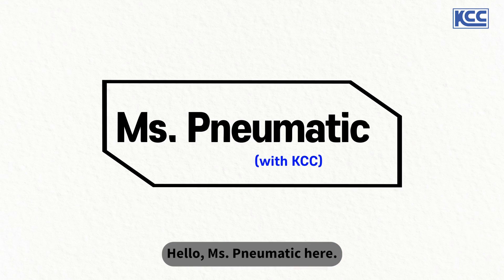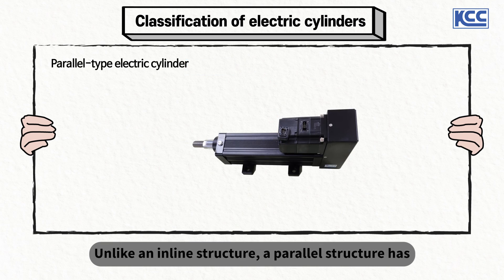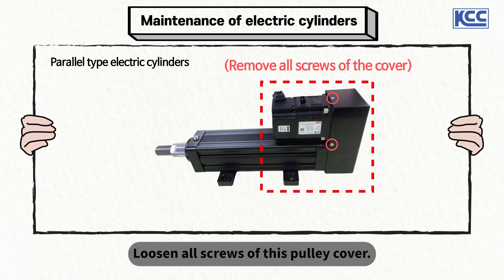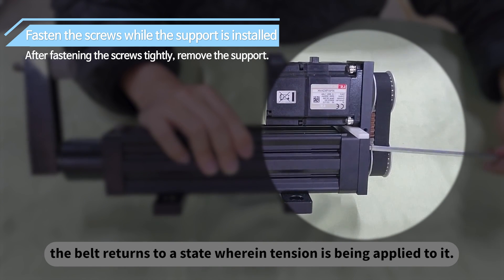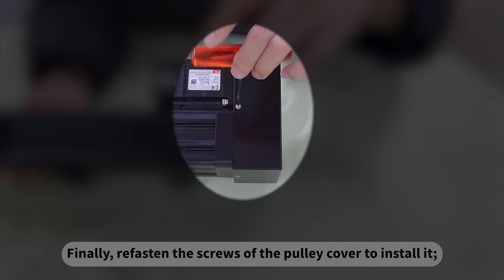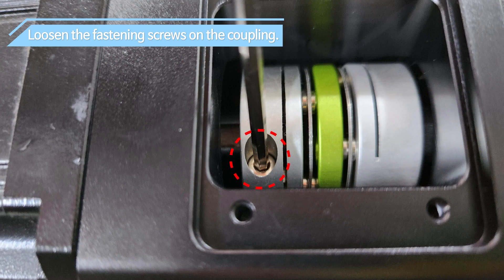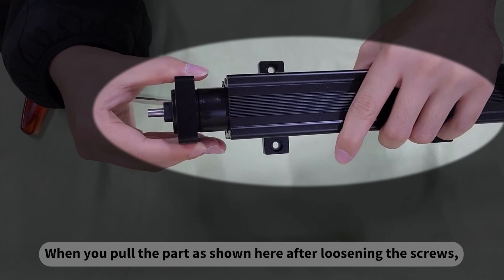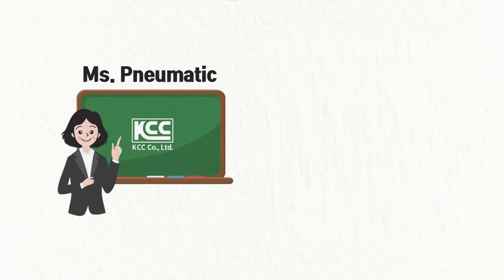Electric Cylinder : How to repair it (Servo cylinder, Actuator maintenance)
Today, we are going to disassemble and assemble electric cylinders
to learn in detail about electric cylinders.
We will check out basic details about the maintenance of electric cylinders
through a video
so if you are interested in electric cylinders,
be sure to watch until the end! 😉

※ This is a video filmed with support from KCC Co., Ltd.

🕒 Timeline 🕒
00:00 Intro
00:07 Introduction of video topic
00:51 Classification of electric cylinders
02:23 Maintenance of parallel type
05:14 Maintenance of inline type